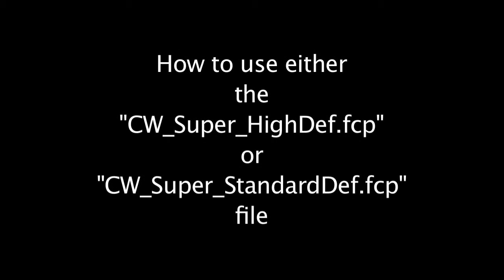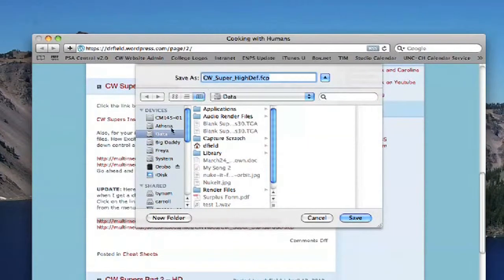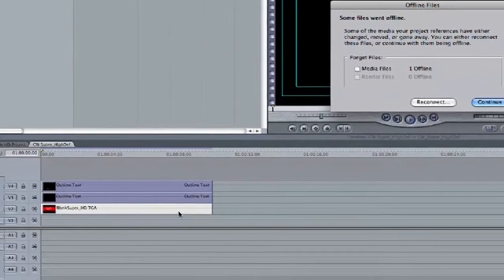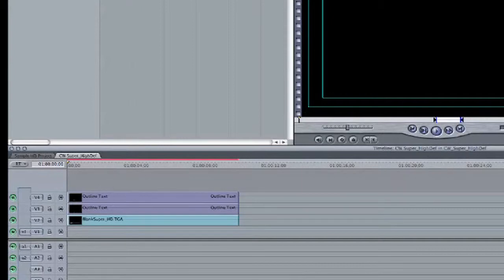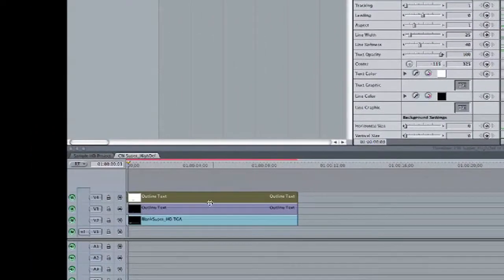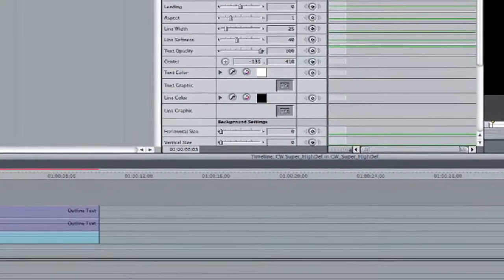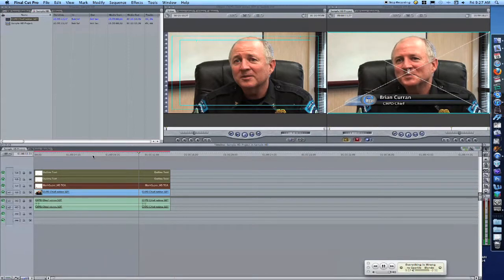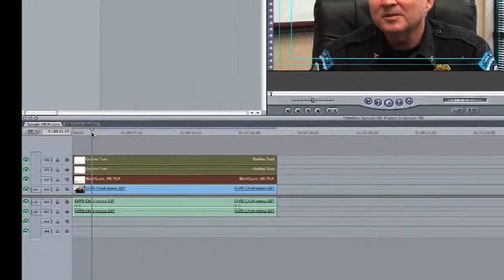How to Build Carolina Week Supers - New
This video will show students enrolled in the Carolina Week class how to create CW supers for their video pieces using the pre-built "CW_Super_HighDef.fcp" and "CW_Super_StandardDef.fcp" files.